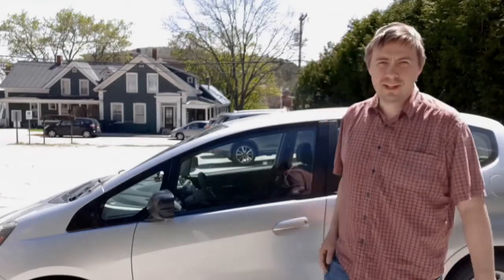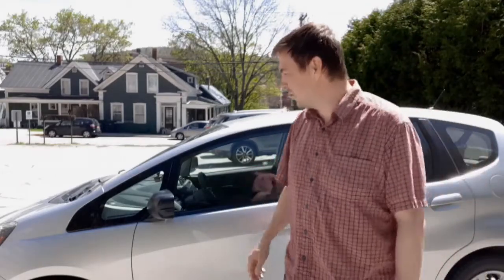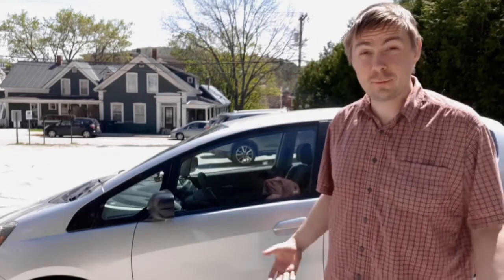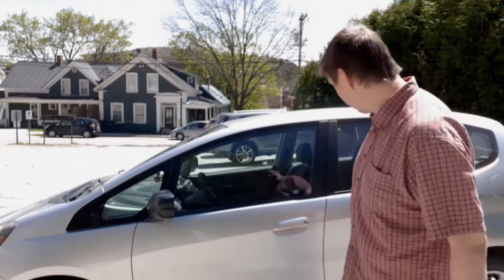Best Honda Fit Upgrade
Just practicing my green screen.